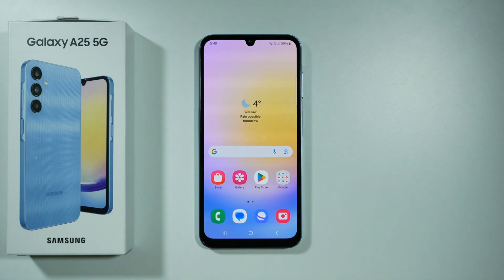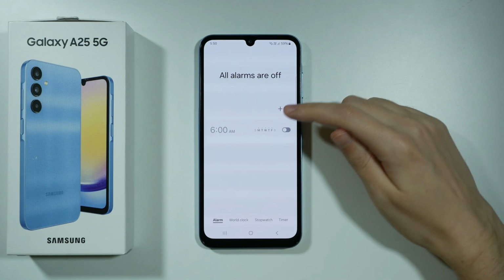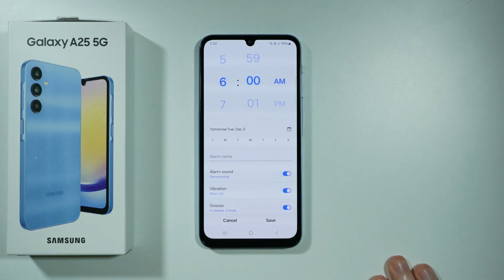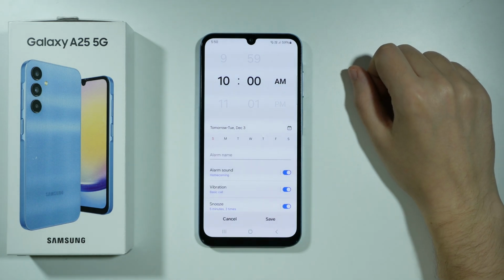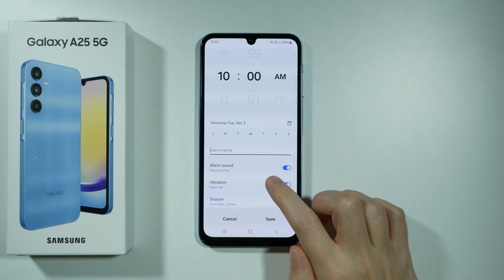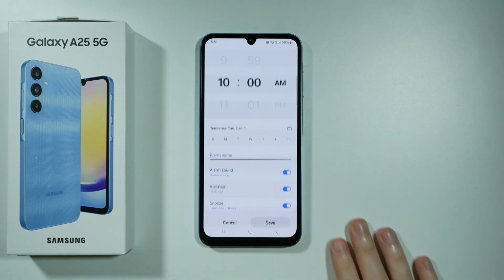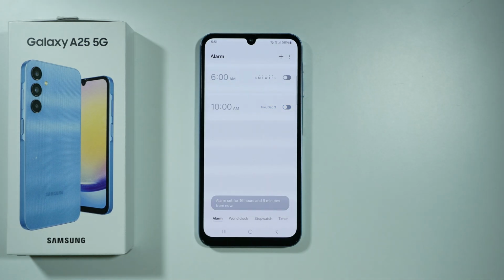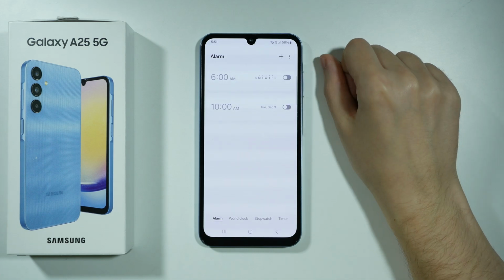Samsung Galaxy A25 5G: How to Set Up Alarm Clock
In this video, I’ll show you how to set up the alarm clock on your Samsung A25 5G. Learn how to easily set and customize your alarms using the Samsung Galaxy A25. Follow this quick tutorial to make sure you never miss an important event with your Galaxy A25!